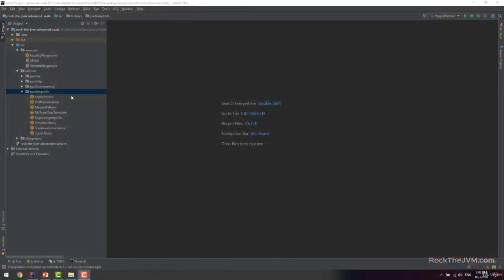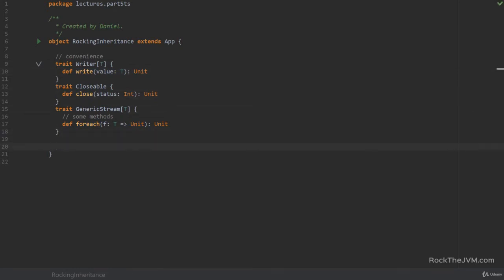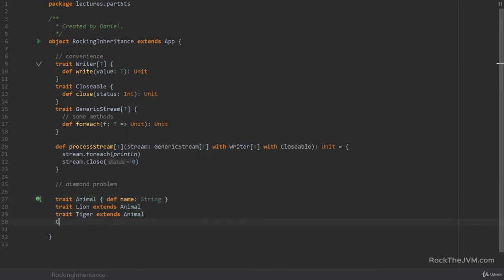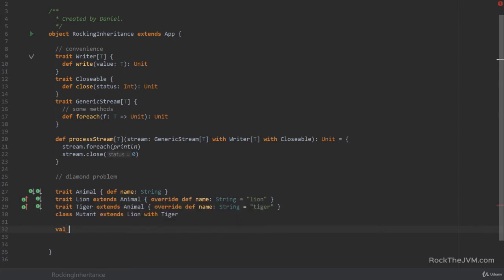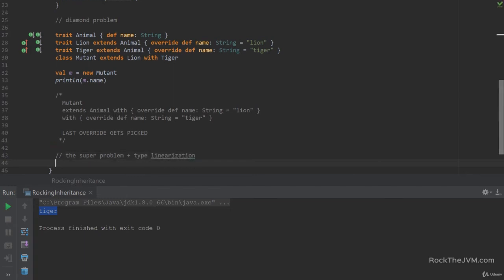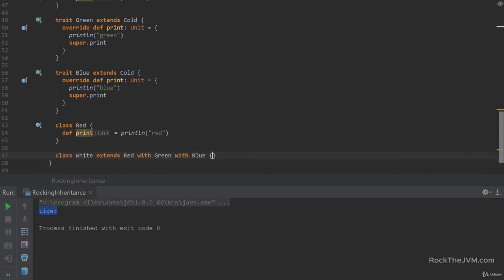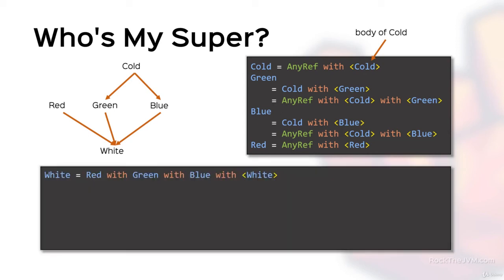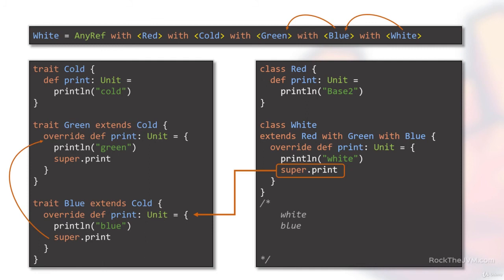Advanced Inheritance #2.4 mastering the type system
Advance Scala and functioning programming

Complete lesson